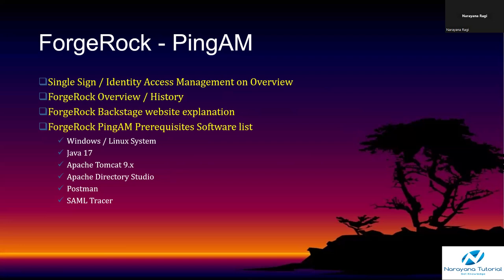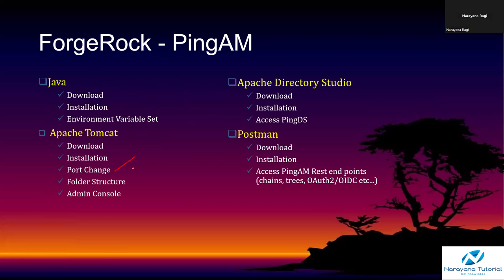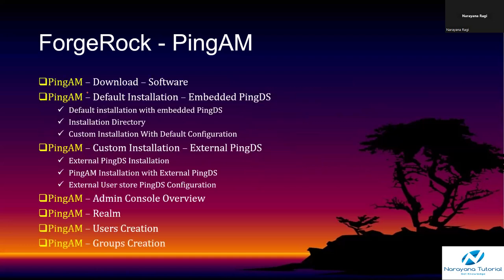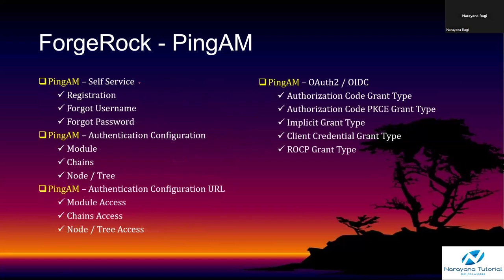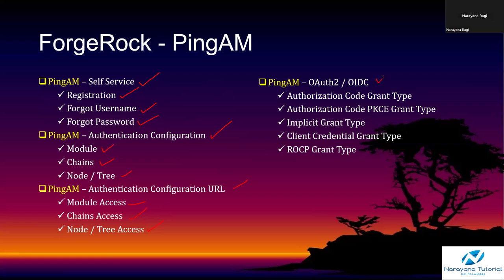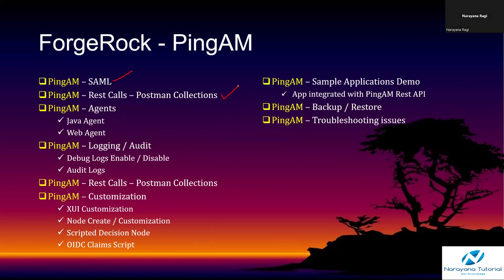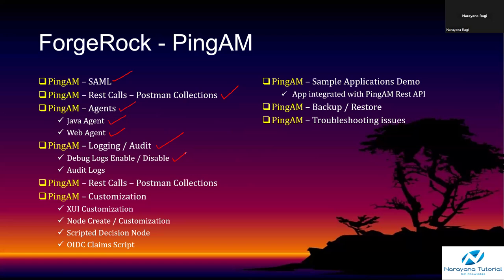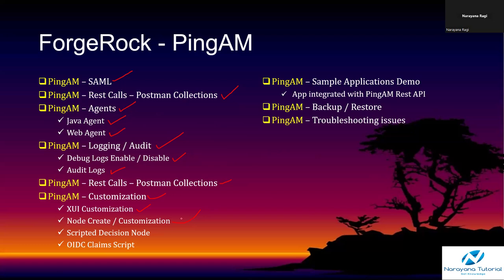ForgeRock PingAM Course Index